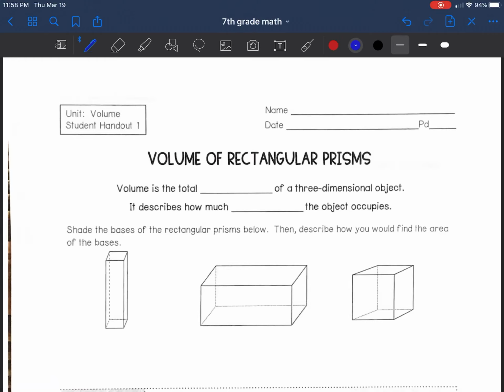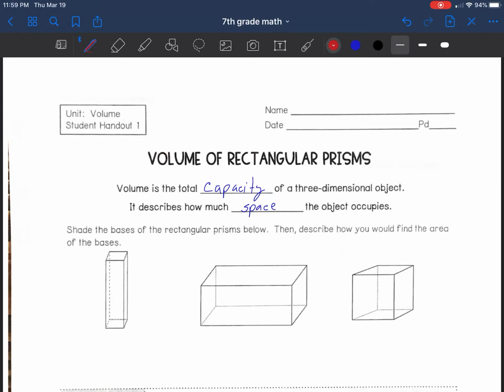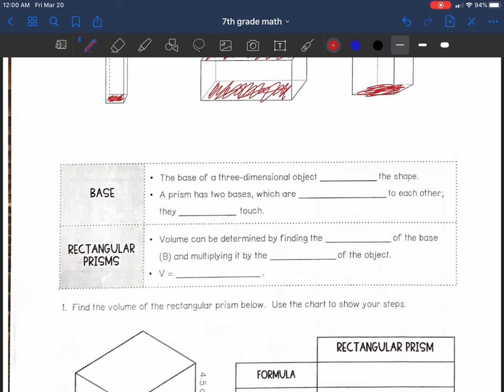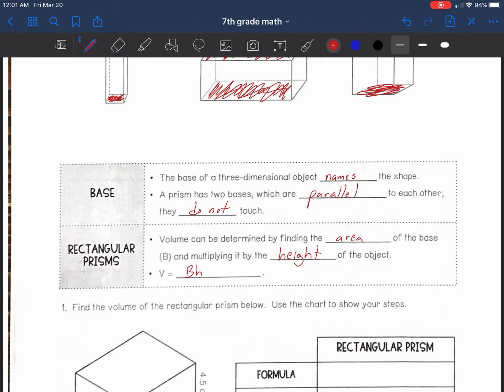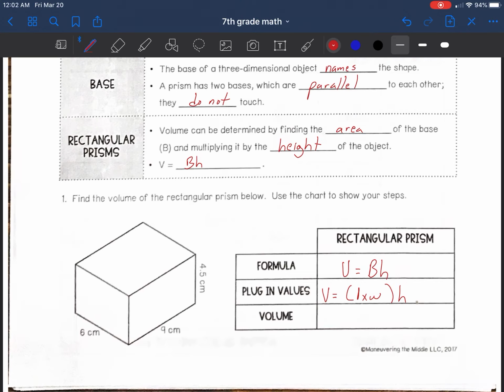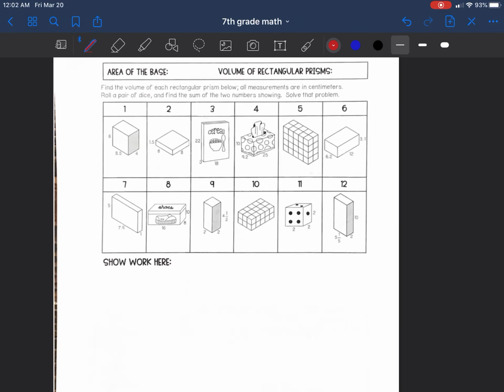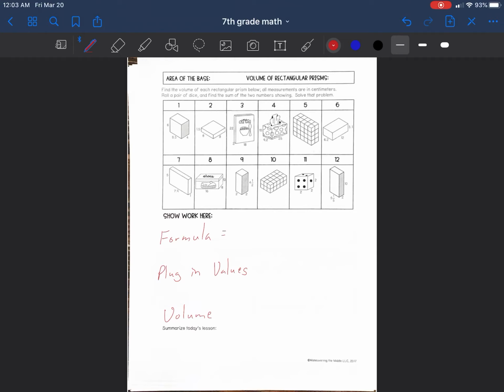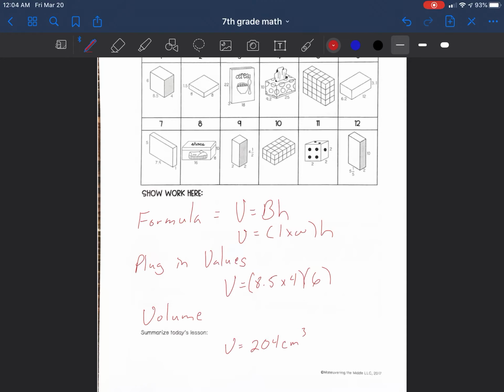Google classroom Volume of rectangular prisms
Instruction for assignment